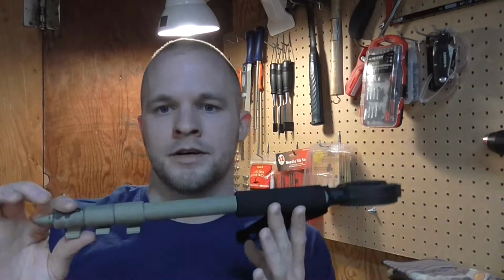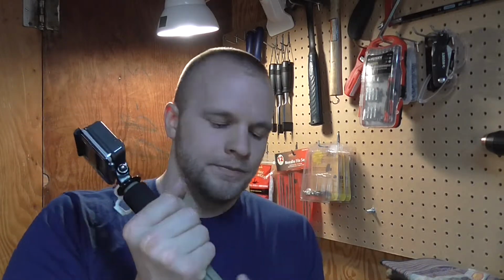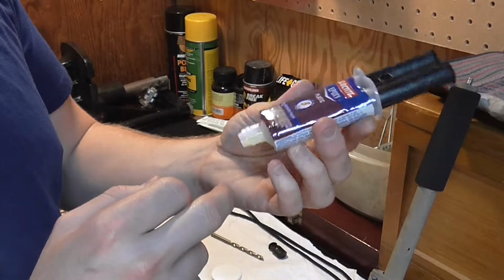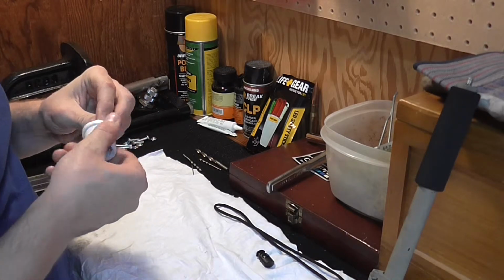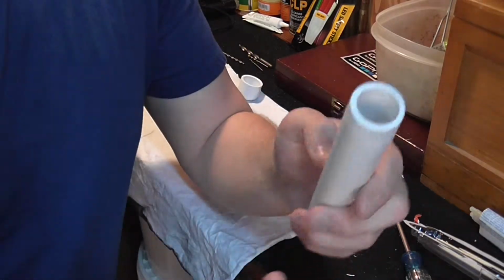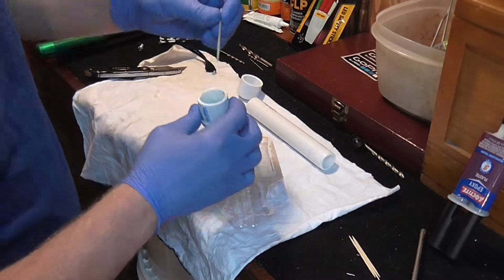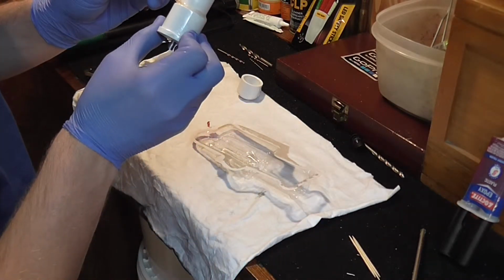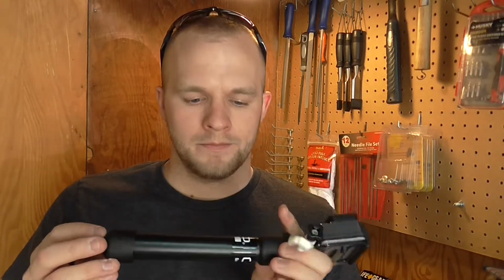DIY GoPro Mono-pod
Decided to save some money and make my own mono-pod for the GoPro. $5 and it turned out pretty good!